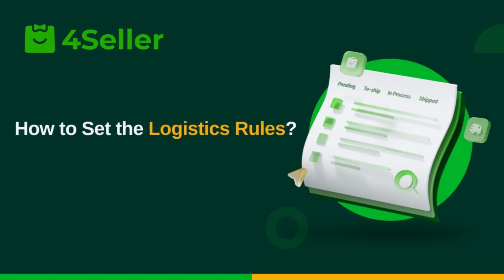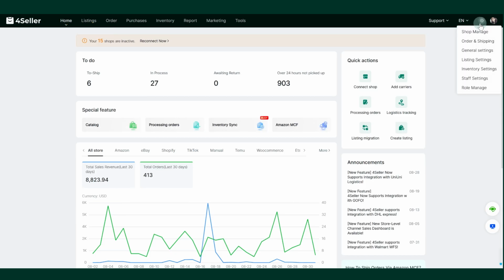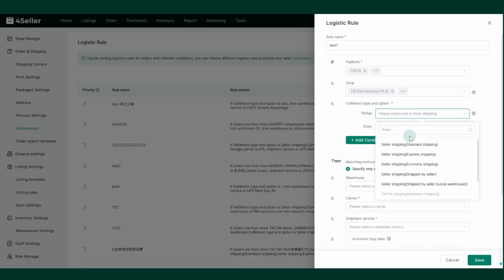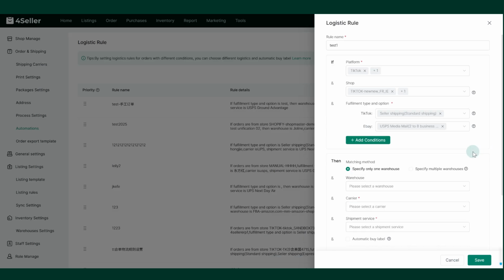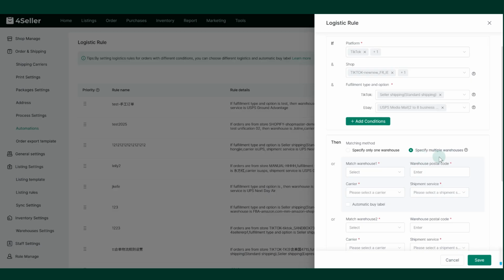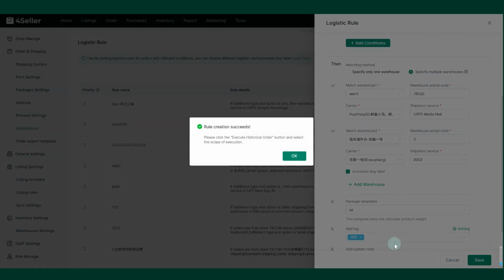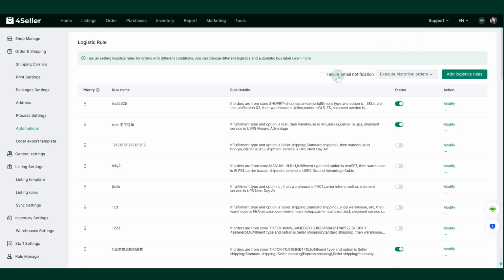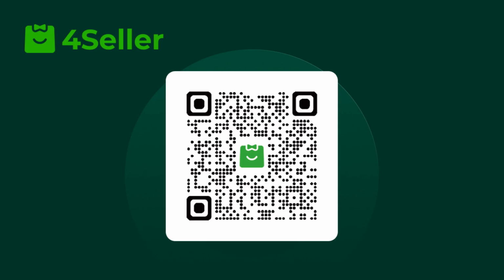Automatically Fulfill Orders | 4Seller Automatic TikTok Amazon Shopify Ebay Walmart Orders（2025）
In this video, I show you how I automate TikTok Amazon Shopify Ebay Walmart Stores to save time on the basics tasks like placing orders, customer support, retargeting. This is extremely important because you should be focusing your time on money-making tasks like running ads, Tiktok organic traffic. I will show you step by step how I automate TikTok Amazon Shopify Ebay Walmart Stores using 4Seller. Automating order fulfillment is a crucial step for any successful e-commerce business. 4Seller is a platform that simplifies the process of managing and fulfilling orders from TikTok Amazon Shopify Ebay Walmart. With 4Seller, you can easily import orders from your store and process them in bulk, eliminating the need for manual entry.The platform also offers a feature that automatically tracks orders and updates their status in real-time. By using 4Seller, you can streamline your order fulfillment process, save time, and improve customer satisfaction. With these tools, you can focus on growing your business while leaving the tedious task of order fulfillment to the experts.Learn about the Automatic Orders service where 4Seller automatically fulfills your orders for you using your buyer accounts and updates tracking information.It is highly recommended to those looking to automate their daily tasks and invest time in what matters the most.

Learn everything about the Fulfilled by 4Seller feature to automate your orders:
✅ How to automatically process orders without using your buyer accounts
✅ Automatically update tracking information
✅ How to opt-in to the FBA service
... and more!

Chapter:
0:00 Intro
0:28 How to Set Logistics Rules?
2:07 Note 1: How to Distinguish Between"Execute Historical, All and Unmatched Orders"?
2:28 Note 2: How to Access "Failure E-mail Notifications" When Fail to Purchase the Shipping Label?
2:40 Note 3: How to Adjust the Priority of Logistics Rules?

9️⃣ How to Invite 1000 Creators on TikTok to Promote your Product with Just One Click?